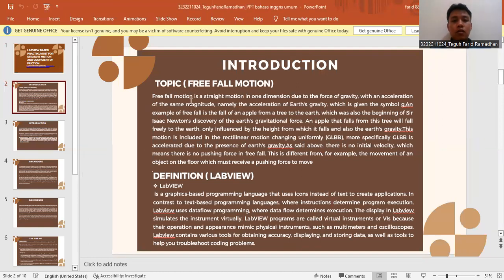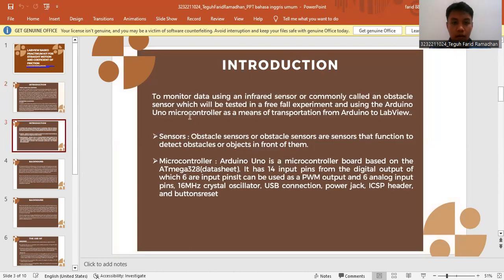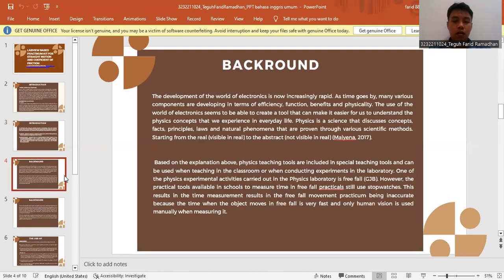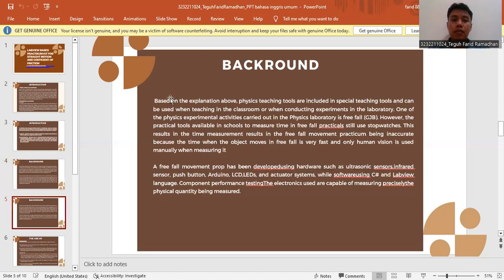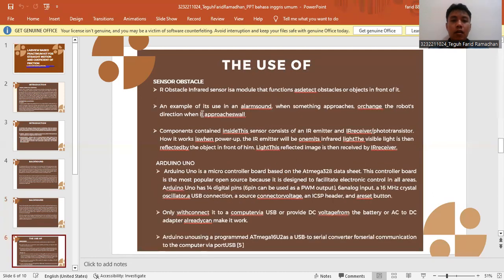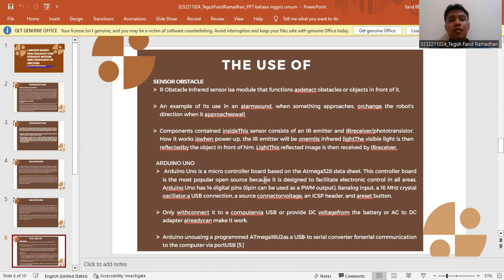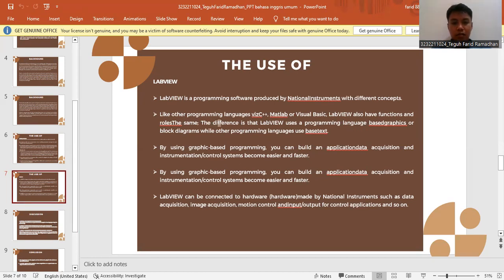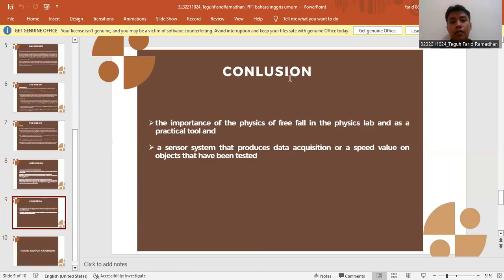Journal Presentation Video in Powerpoint ( 3232211024_Teguh Farid Ramadhan)